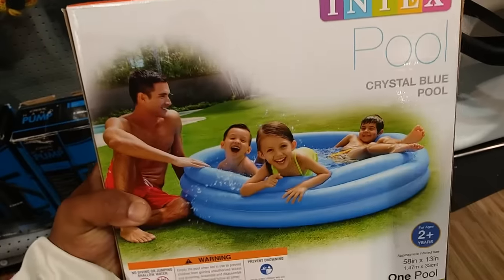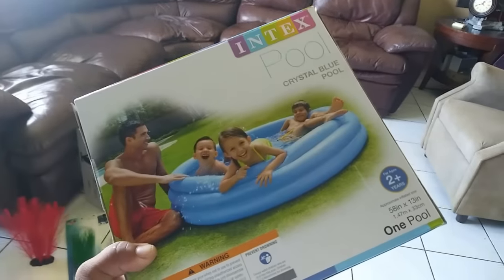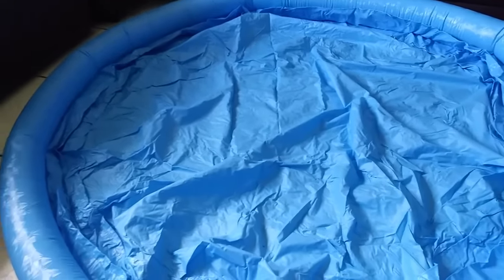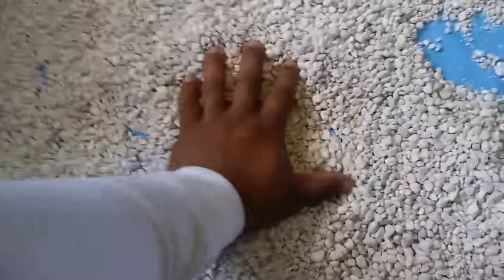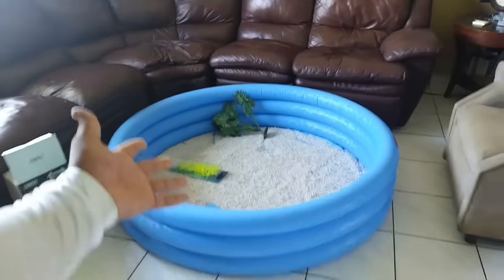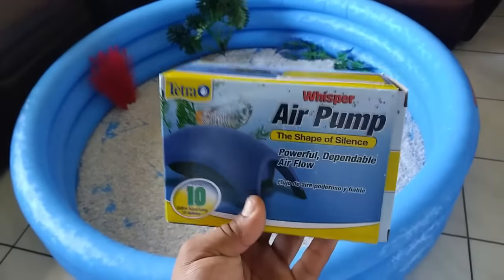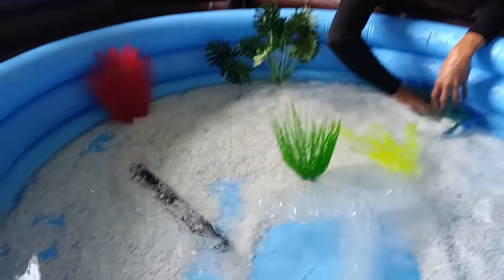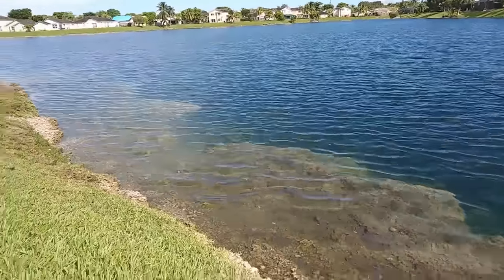DIY Indoor pool Pond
Fun DIY fish pond in the Living room you don't want to miss!! Trivia question at the end of this video for you to win a shout-out!